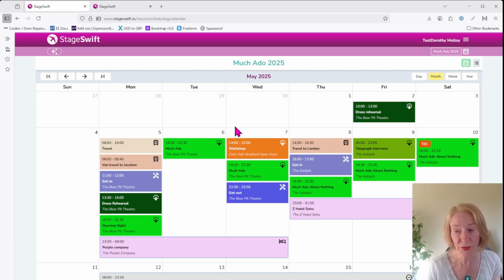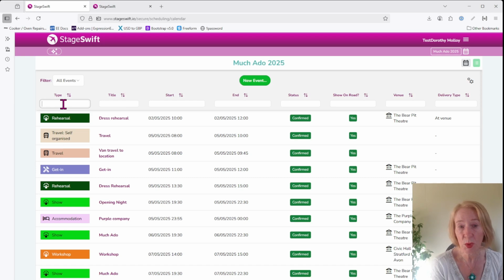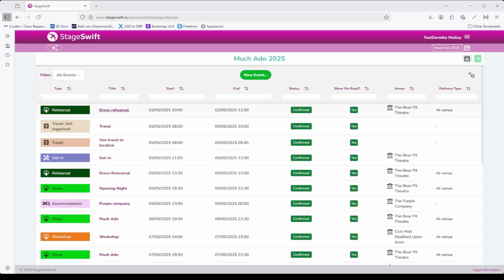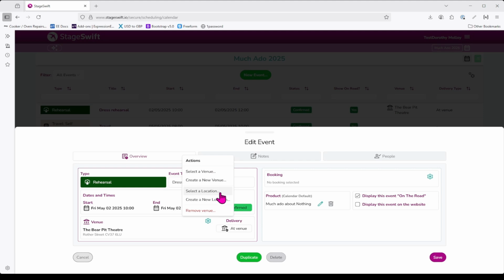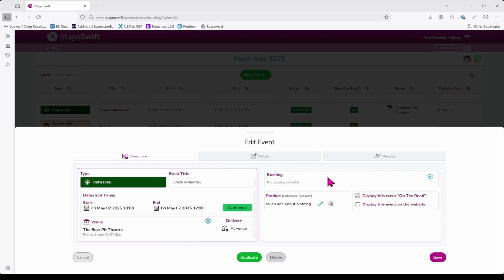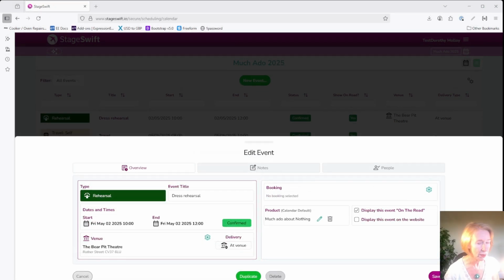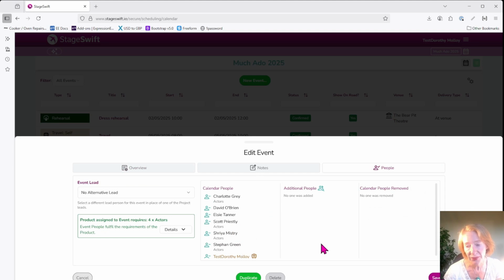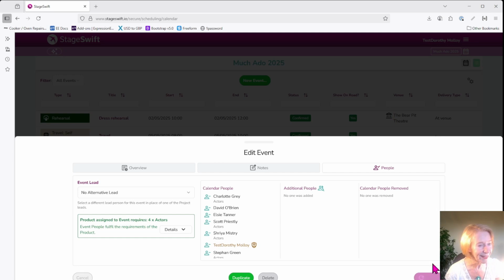StageSwift Scheduling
Short tutorial covering the basics of scheduling